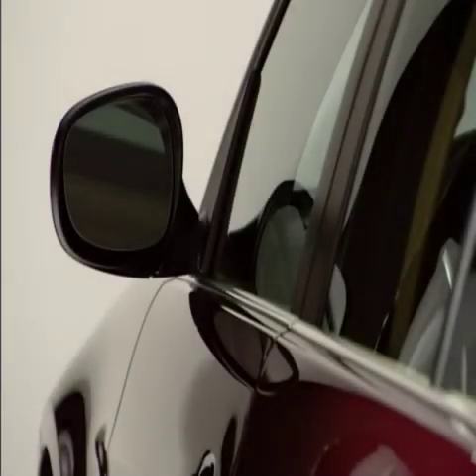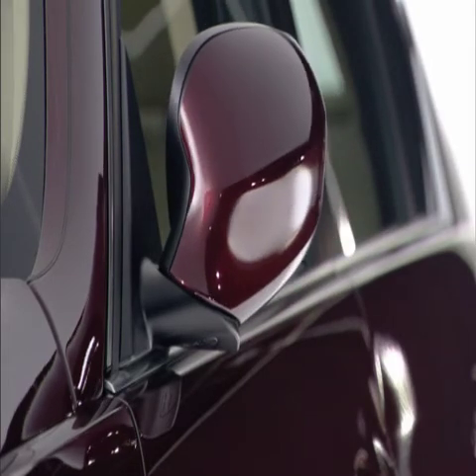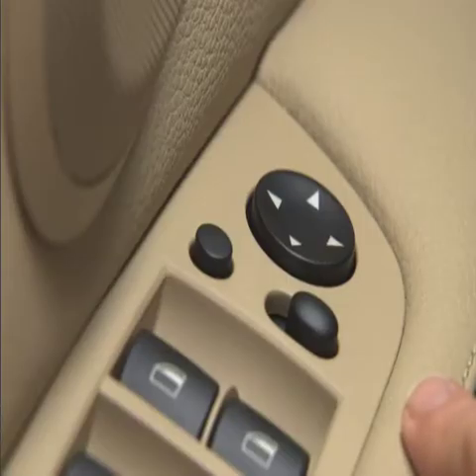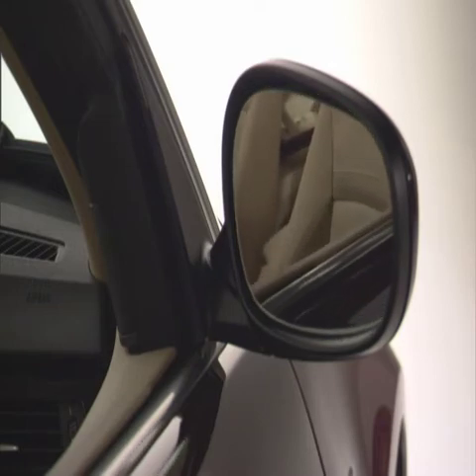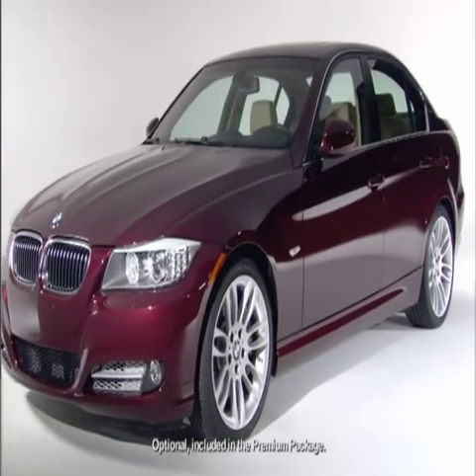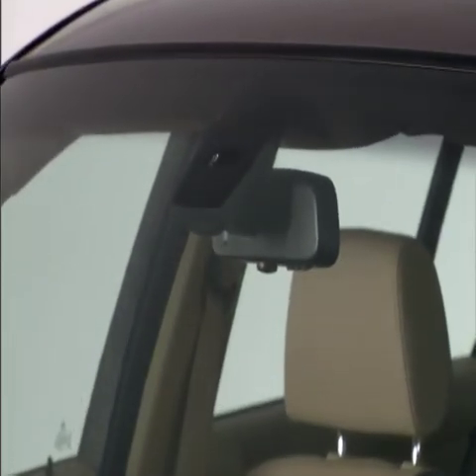3 Series Sedan - Mirror Owner's Manual